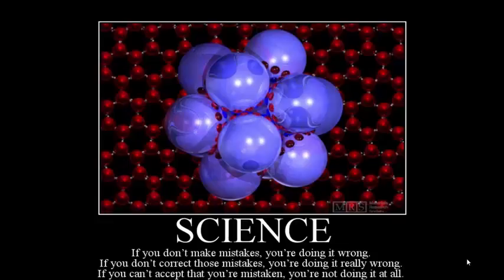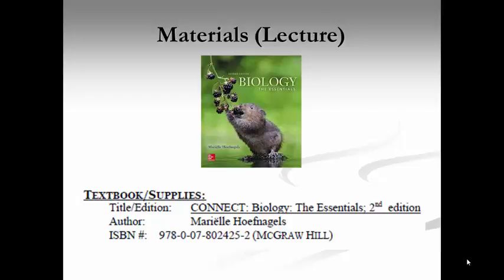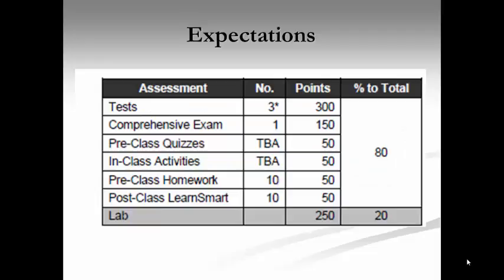BIOL 1114 Into Video 1 Hybrid